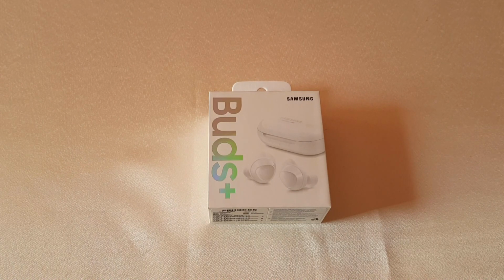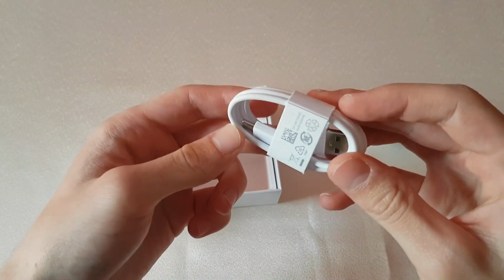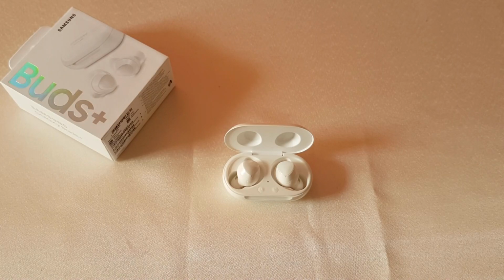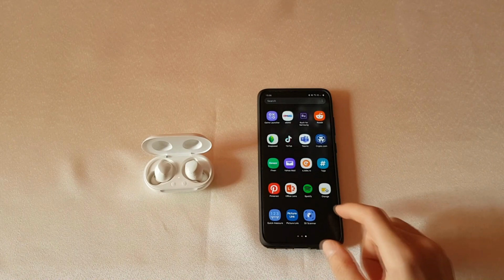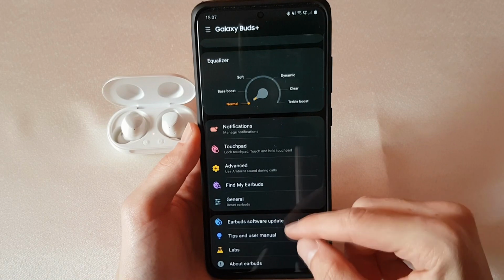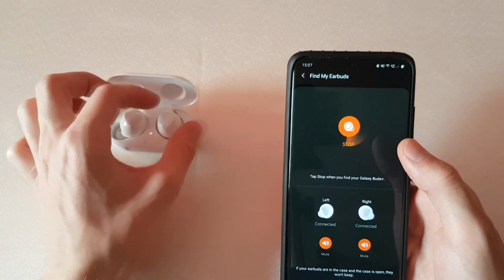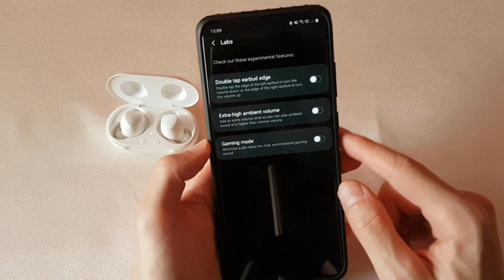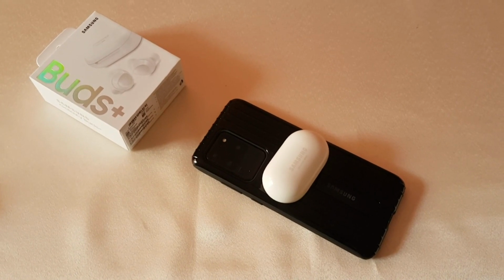GALAXY BUDS PLUS UNBOXING !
Today we unbox the latest wireless earphones from samsung the : GALAXY BUDS +.